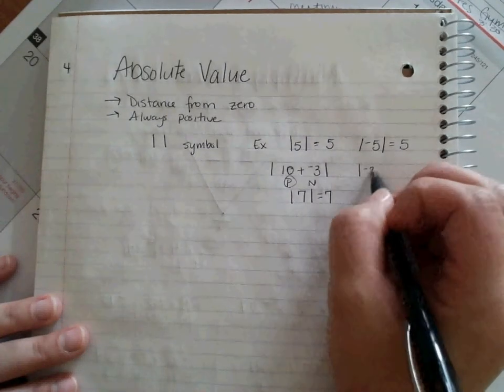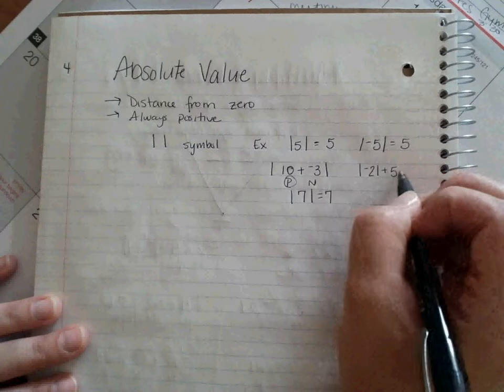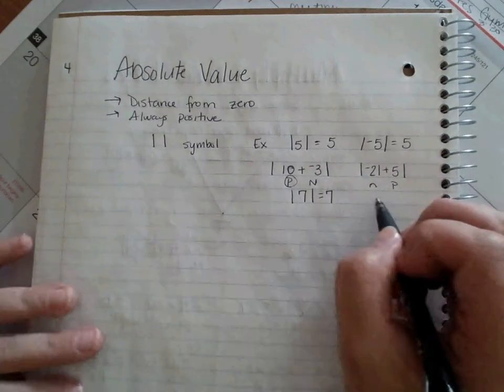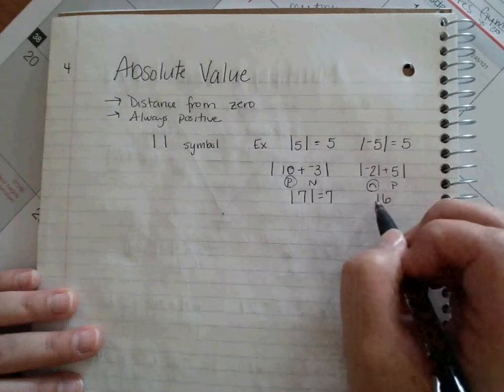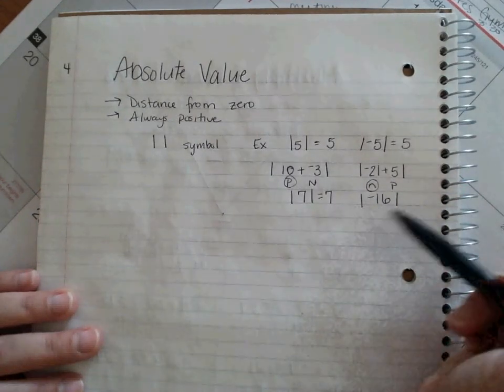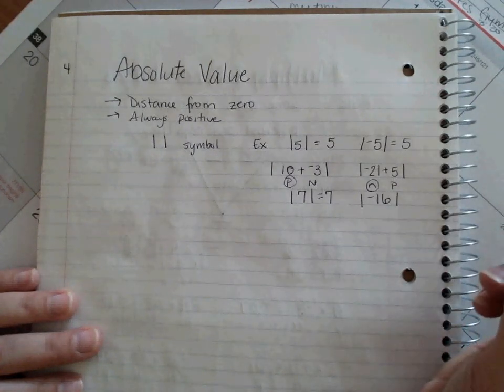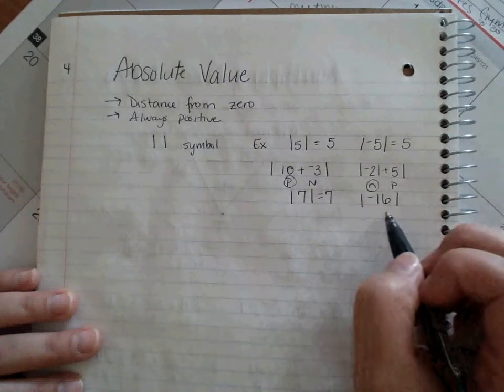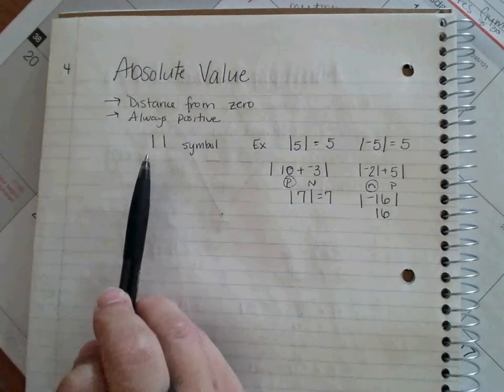Absolute value rational numbers 0 rule